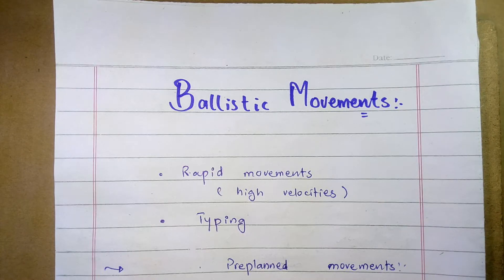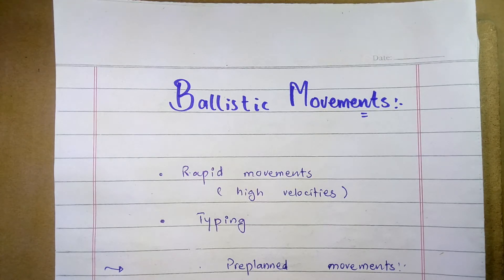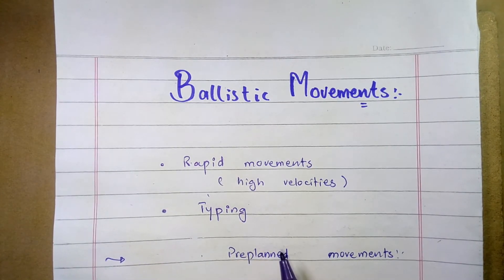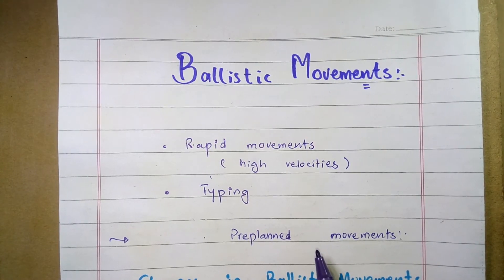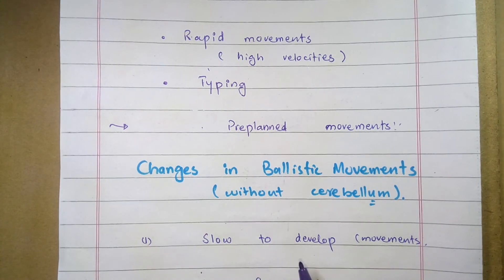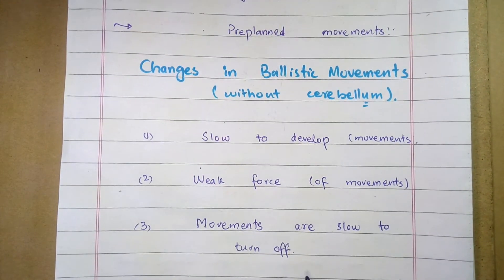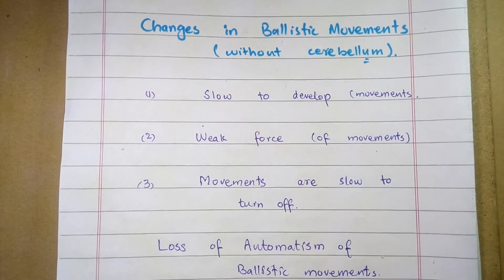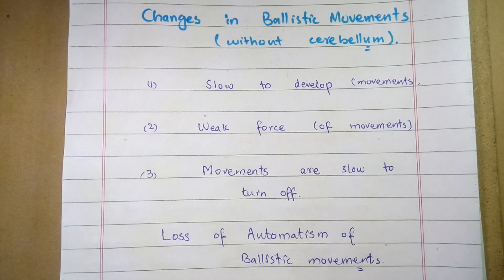Ballistic Movement ; The Changes In Ballistic Movements When Cerebellum is Absent | Medico Star.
What Are The Ballistic Movements Give Example ? What Changes Occur In These Movements without Cerebellum ?